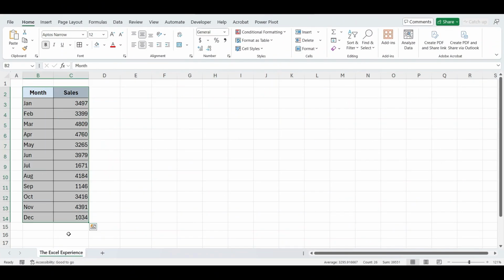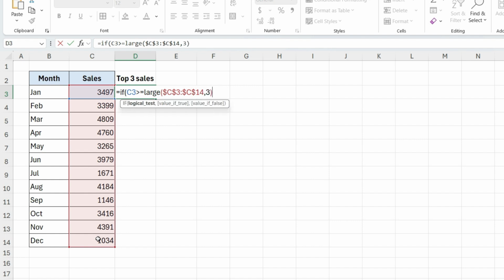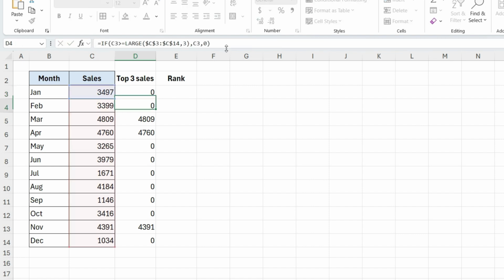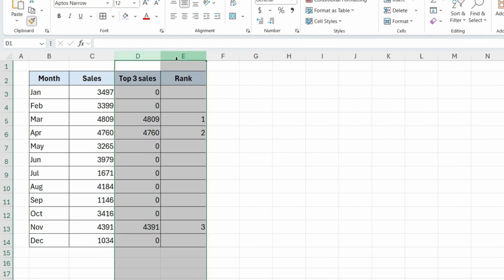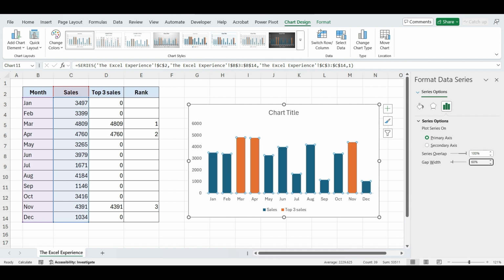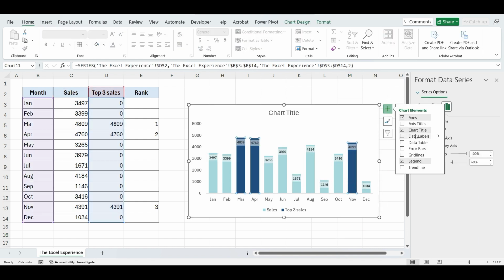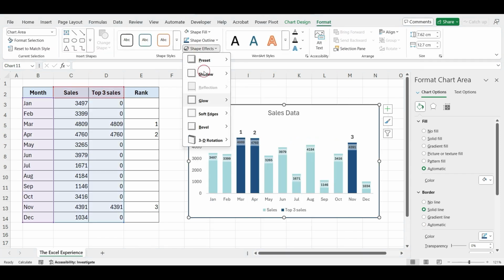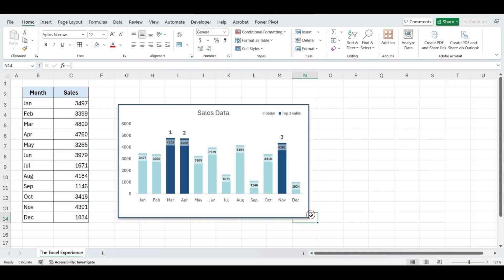Highlight & Rank Top3️⃣ Data in Excel Column Chart 📊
Learn how to create a dynamic chart in Excel that highlights the top three sales months and ranks your data automatically! Whether you're analyzing sales figures or student performance, this tutorial will guide you step-by-step in visualizing your data like a pro. Perfect for anyone looking to make their reports more impactful and insightful.

Timestamps:
0:00 Introduction
0:16 Excel Chart
3:56 Conclusion

I love hearing from you and am here to help.